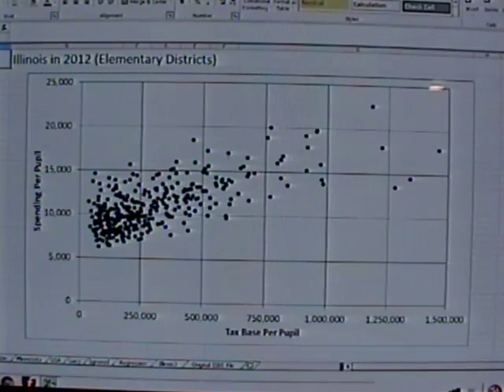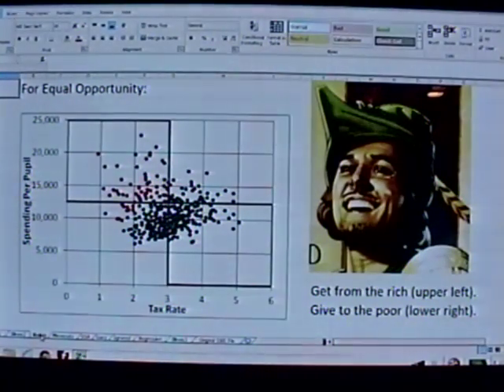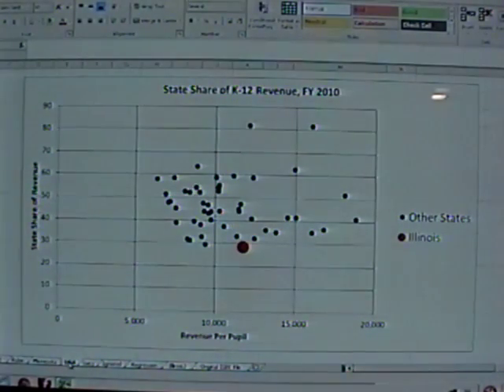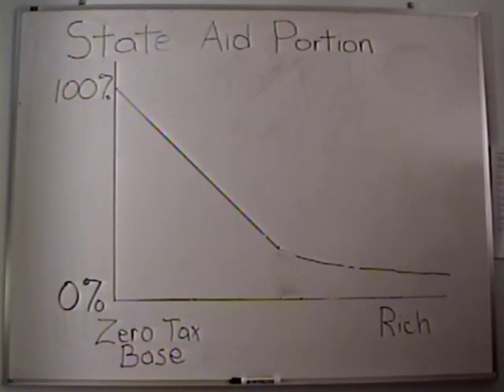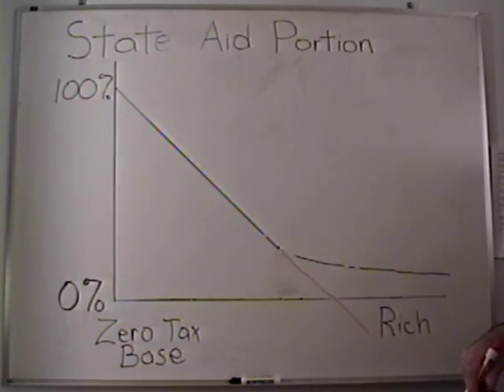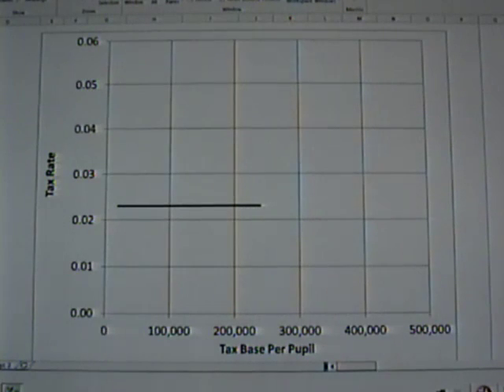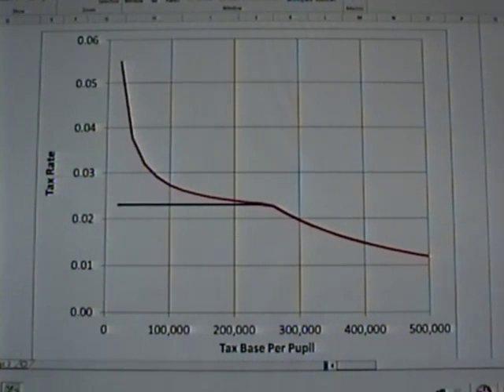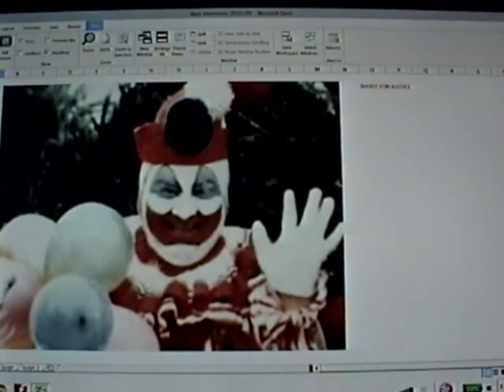Illinois School Finance